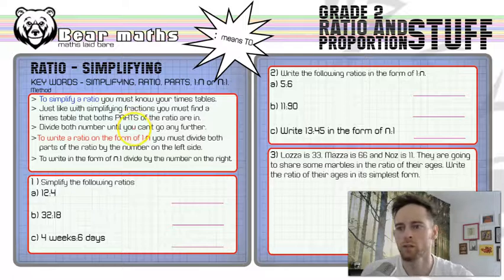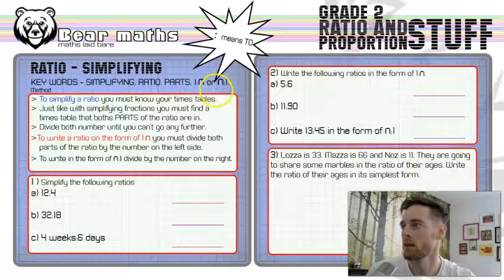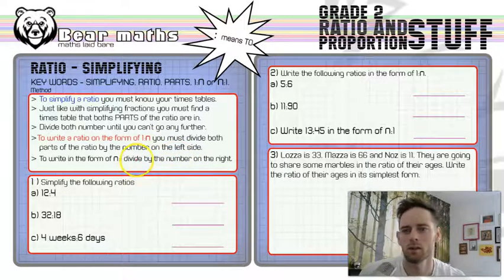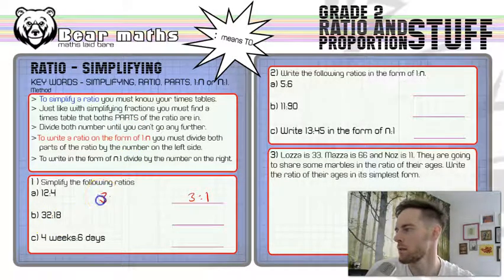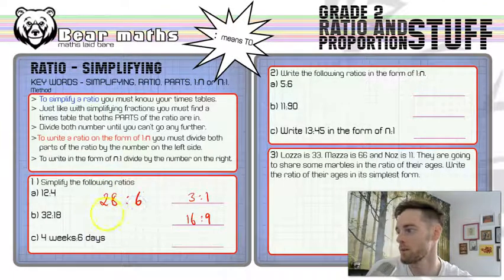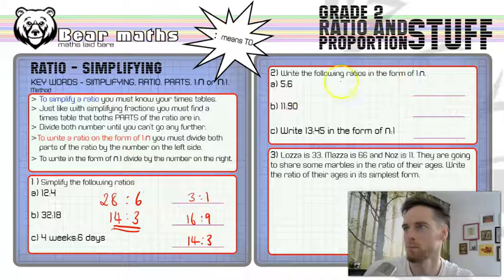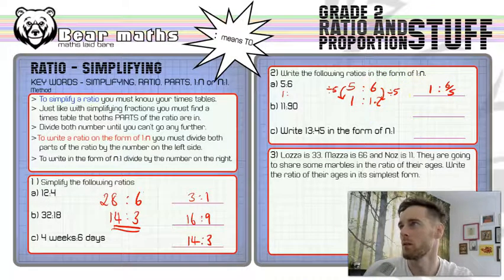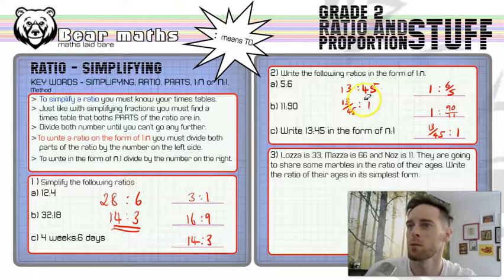107 - Ratio - Simplifying - Grade 2